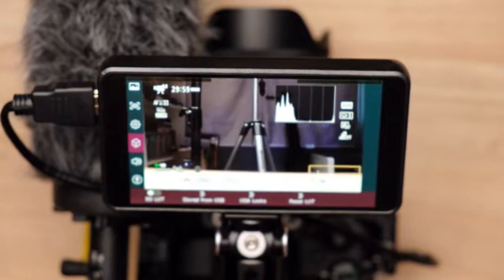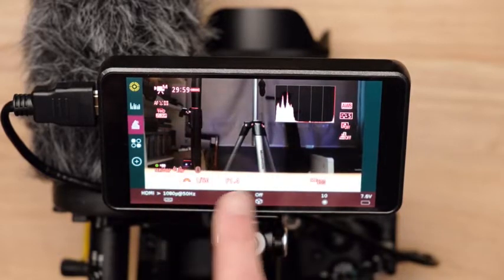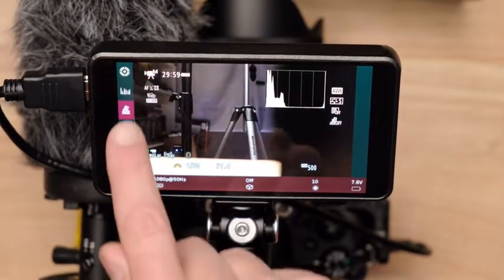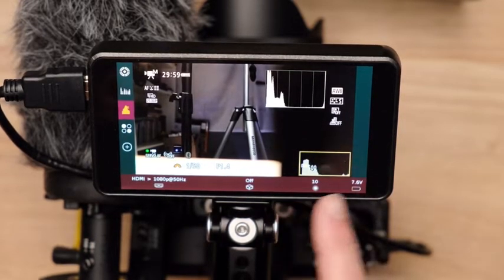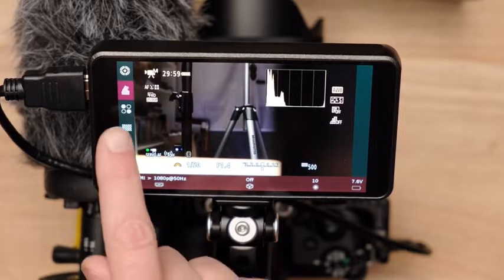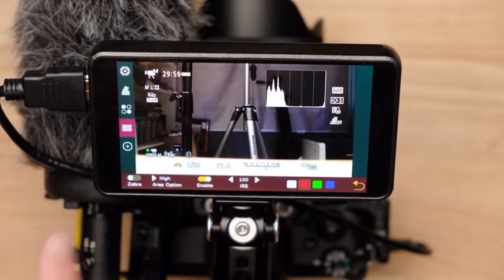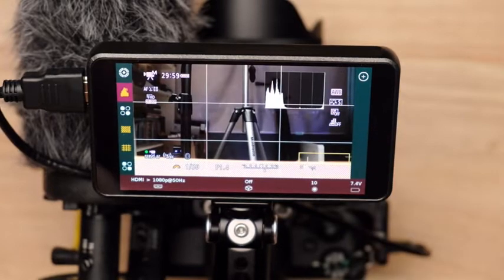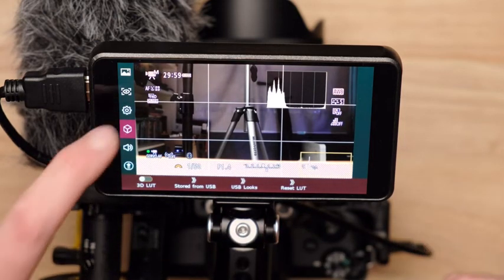Portkeys PT5 II Touchscreen Camera Field Monitor Wide Color Gamut |New Peaking |LUT |Video Assist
Luma and RGB Waveform:Equipped with three types of high precision oscilloscope functions.Luma Waveform, RGB Waveform and Luma Histogram. The scope's position and transparency can be adjusted. The built-in Luma and RGB Waveforms allow you to check your image before and after loading a 3D LUT
Power Options:Sony NP-F970/F960/F750/F550 or Canon LP-E6，you can also supply power with a USB power bank(5V 2A)
Perfect Overall Design:PT5 ii features a 5 Inch OCR Full-Fit Screen, Full HD 1920x1080 Resolution, 400 PPI and a wide viewing angle of 178°. Light and Slim Design, weighs only 0.28lb